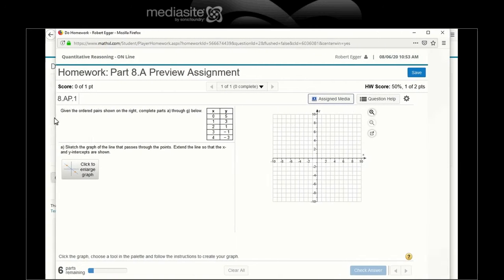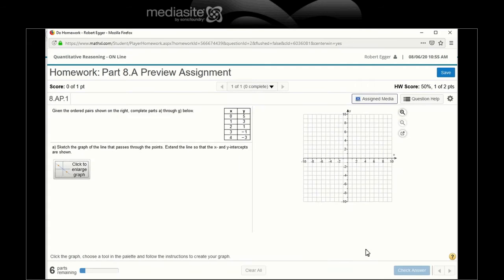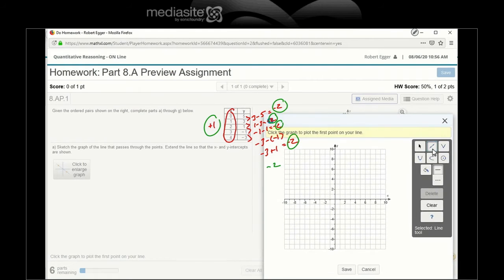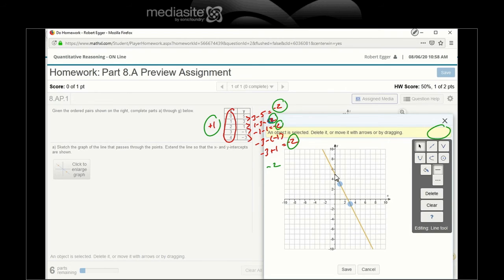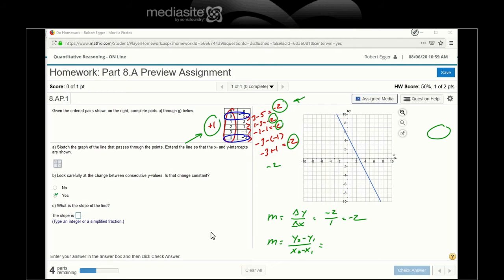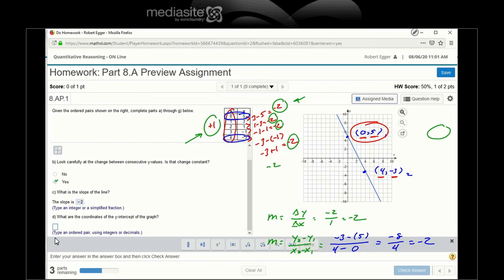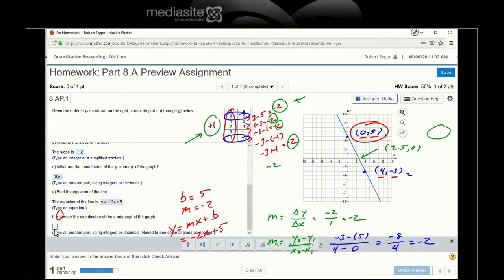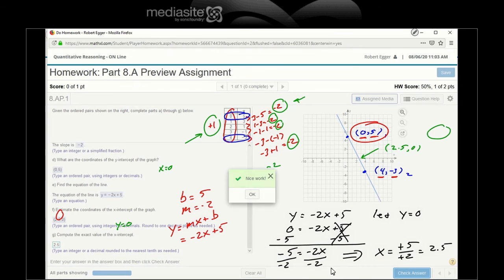Lesson 8A Preview Questions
Lesson 8A Preview - Questions Online